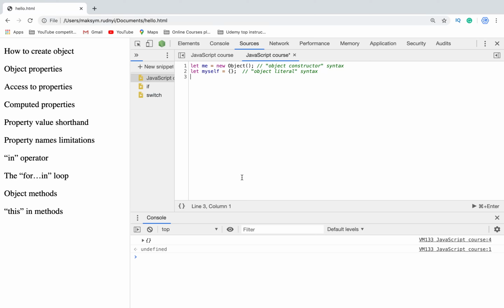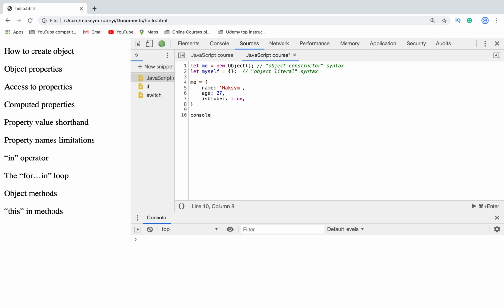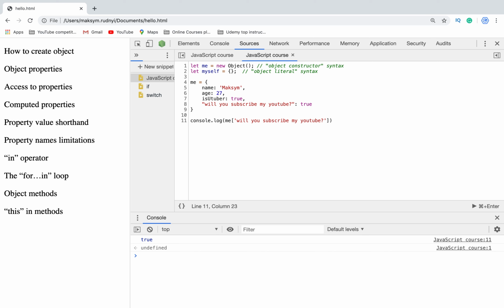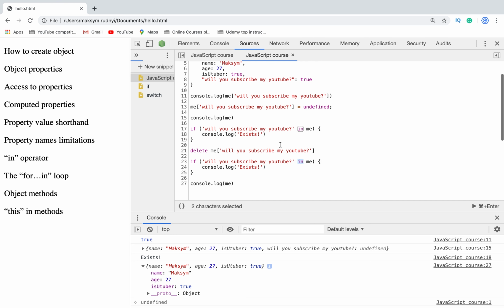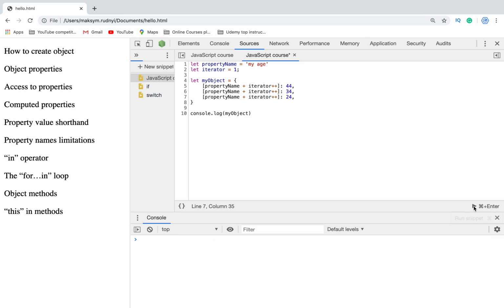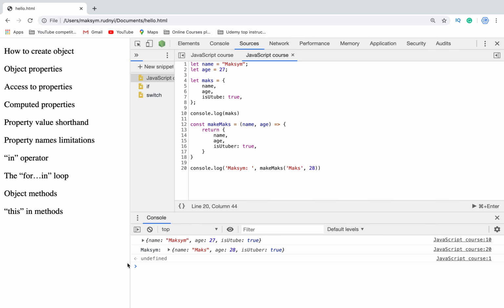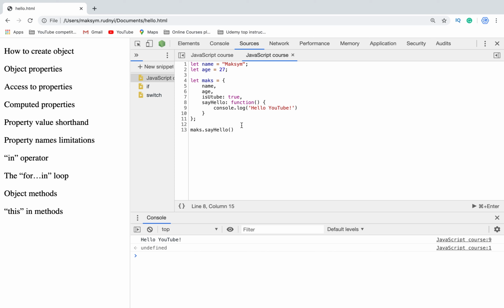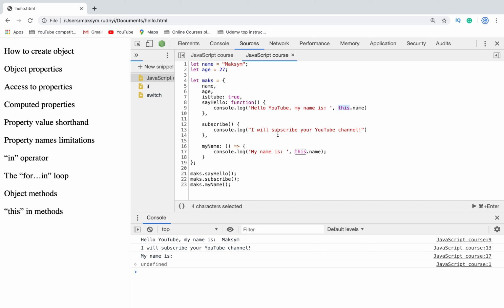22. JavaScript Objects. What is JS Object and how to use it.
We will cover the next topics:
- How to create JavaScript Object
- Object properties
- Access to properties
- Computer JS Object properties
- Property value shorthand
- "in" operator
- The "for...in" loop
- Object methods
- "this" in JS Object methods